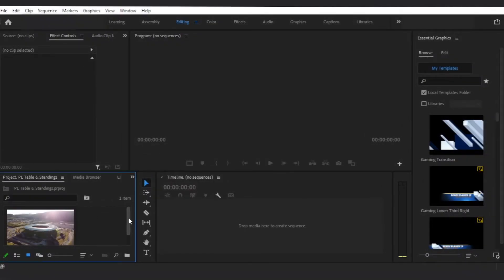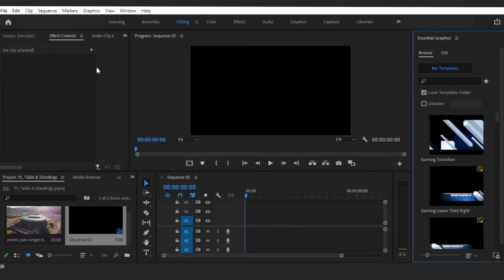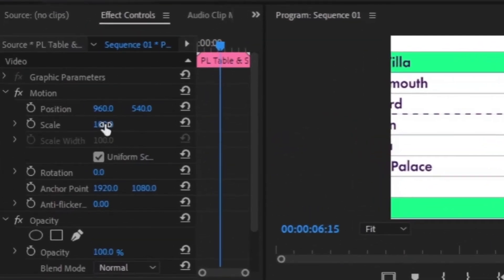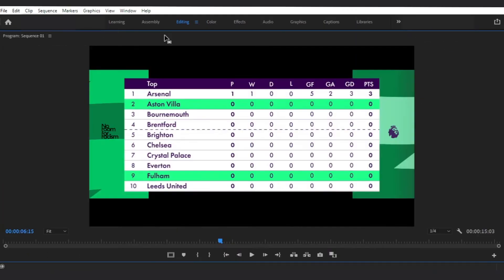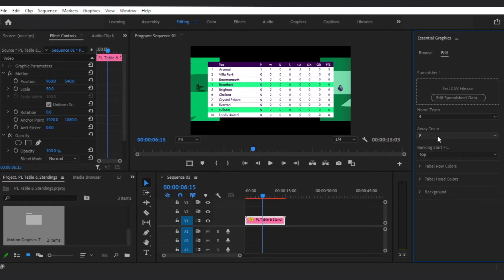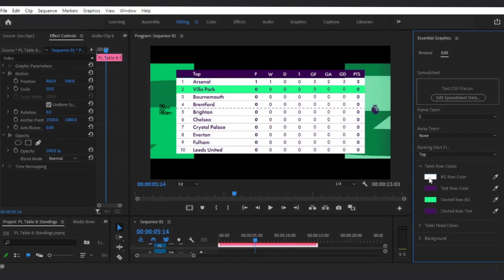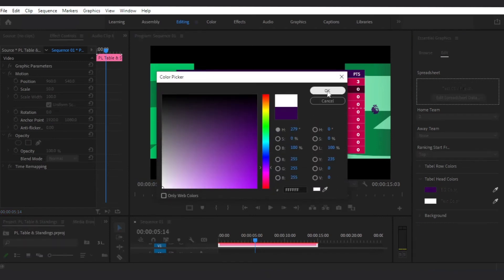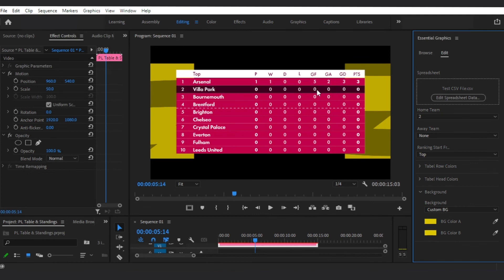Premier League Table & Standings Mogrt - Adobe Premiere Pro Automate with CSV File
Premier League Table & Standings Mogrt is a designed After Effects Template that can be used in both Premiere Pro and After Effects.
Use CSV data. from DATA! you can create a football Table based on a pre-made data set.
fully customizable.

Application Supported:
- Premier Pro CC 2021 and above OR After Effects CC 2021 and above
- CSV Editor Software

FEATURES  :
- After Effects is not required for the Premiere Pro Version.
- Resolution 4K UHD (3840 x 2160 pixels).
- No Requires Plugins.
- Easy to customize.
- Works with any language “Universal Expressions”.
- Change Colors Easily.
- Change Text Easily.
-  After Effects Version Included.